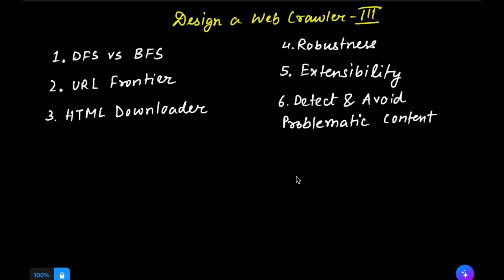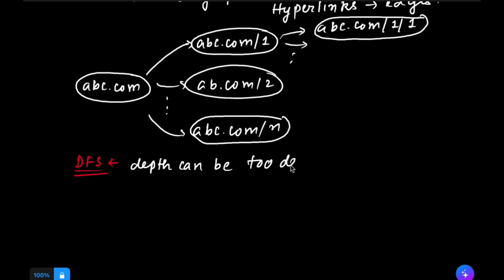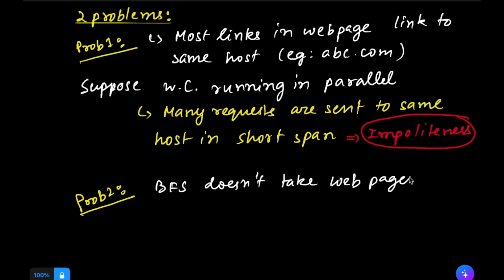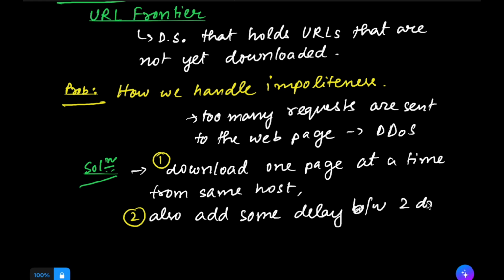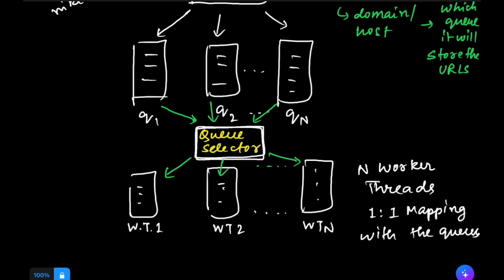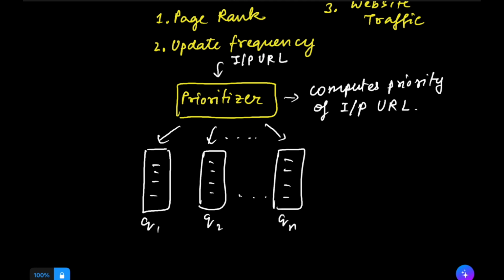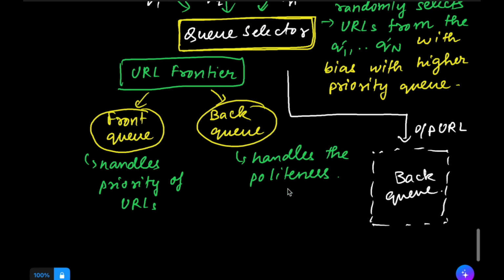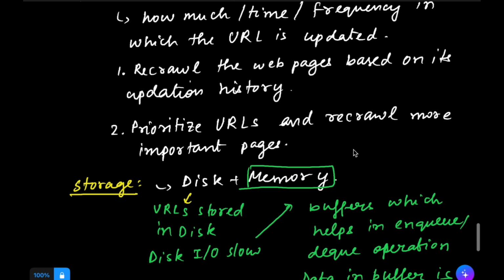Chapter 3: Web Crawler System Design | Design Deep Dive Part 1 | System Design Roadmap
Welcome to the third video in our playlist, Design a Web Crawler! 🎉

About the Video:

This introductory video dives deep into designing a Web Crawler system design, a fundamental concept in distributed systems and backend engineering. Topics covered in this video are:
1. Web Crawling (DFS vs BFS)
2. URL Frontier
3. Politeness
4. Priority
5. Freshness
6. Storage